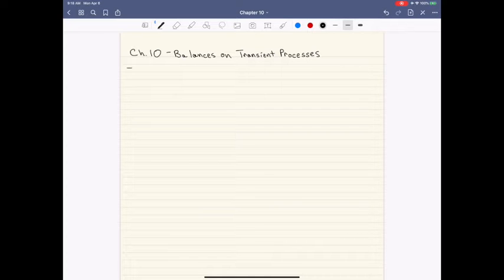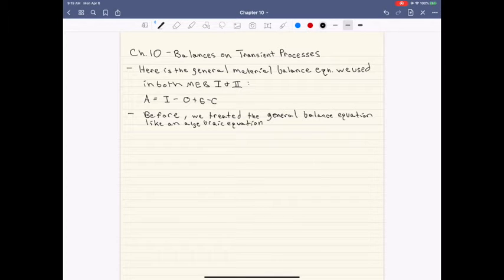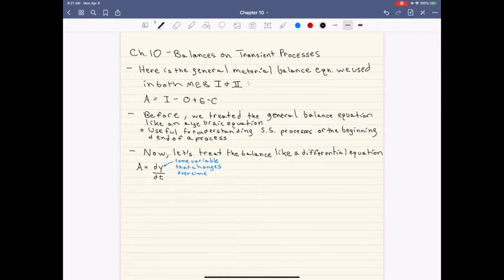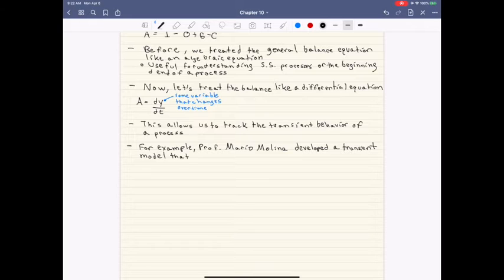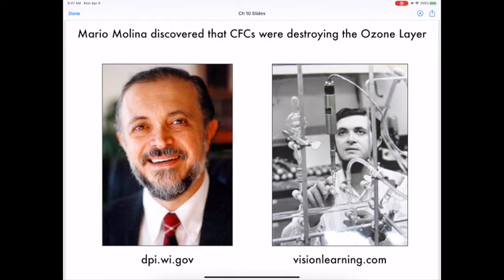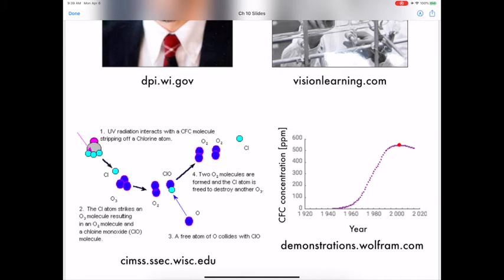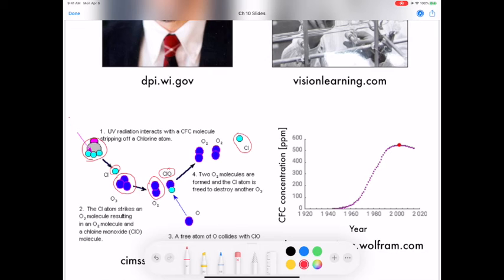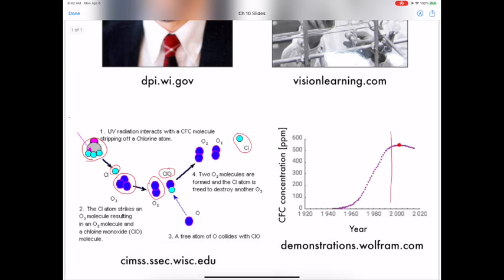69 Ch 10 Introduction